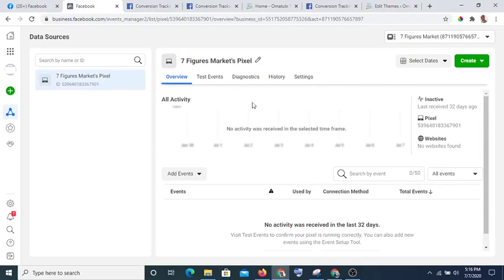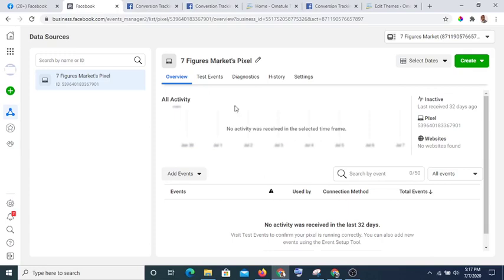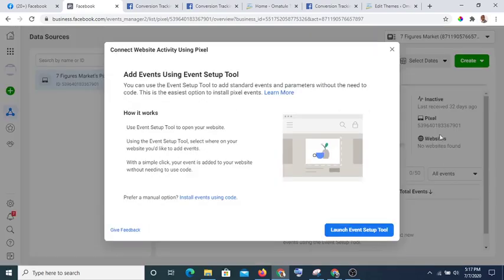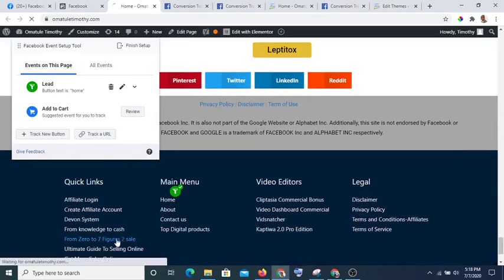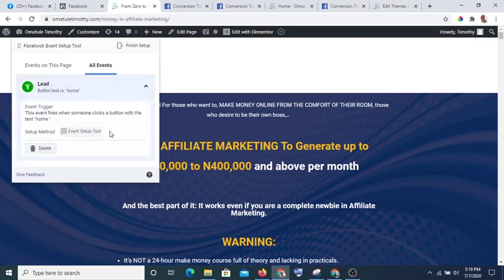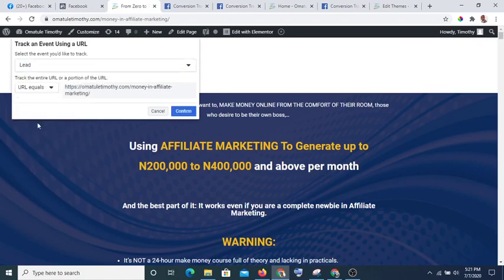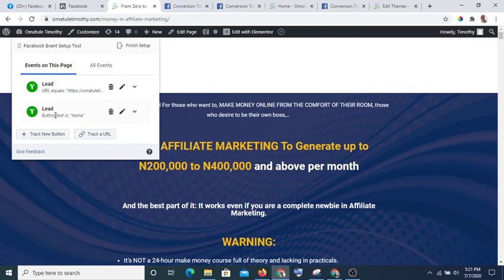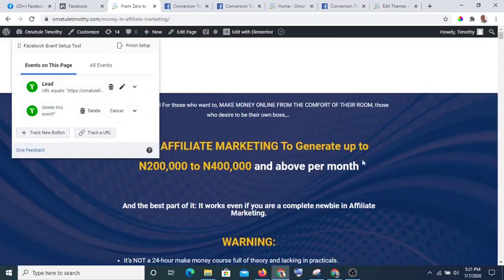How to install Facebook Event Pixel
In this video you will learn how to install Facebook event pixel on your website. Recently Facebook changed their interface. So this is an up to date video you will find useful
To get more features that enable you to target the right people that will buy your product get Adsightpro Commercial through this link. You will also get some exclusive bonuses from me if you get it through this